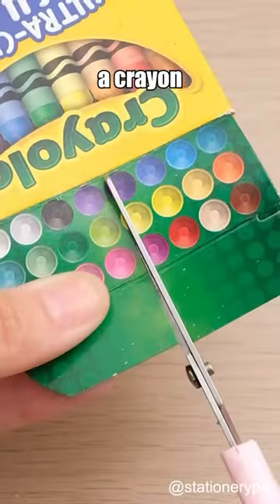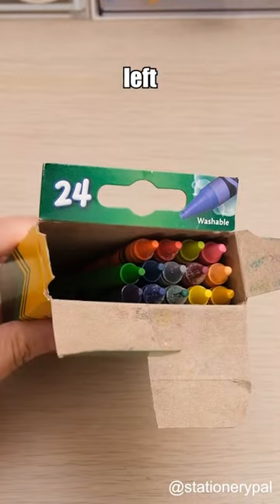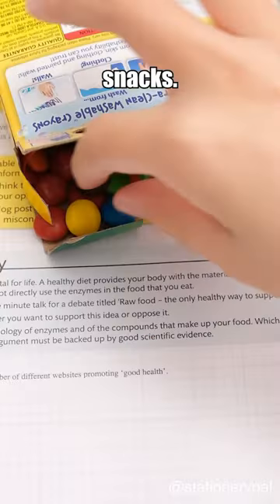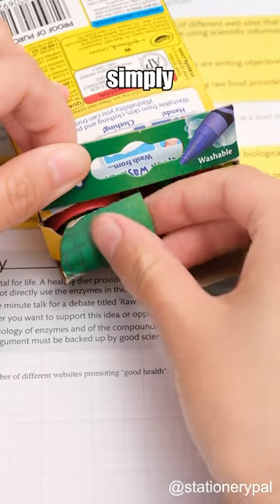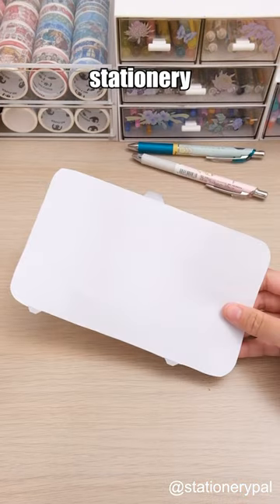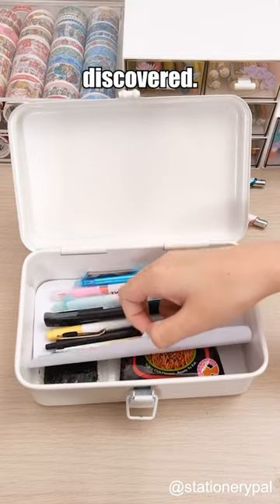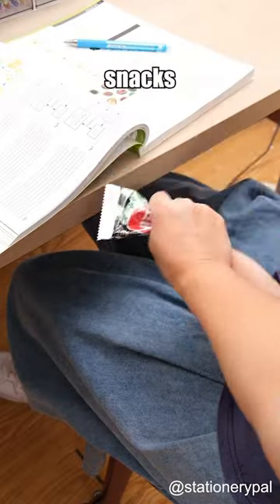Three Sneaky Methods for Bringing Food into the Classroom!